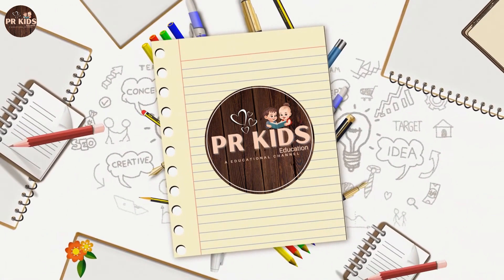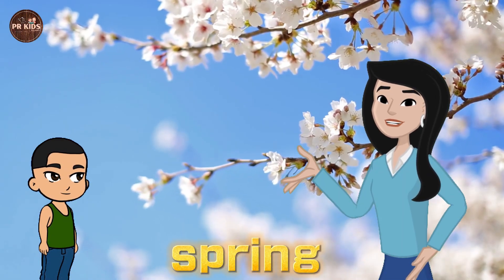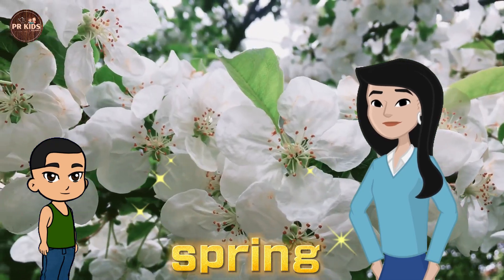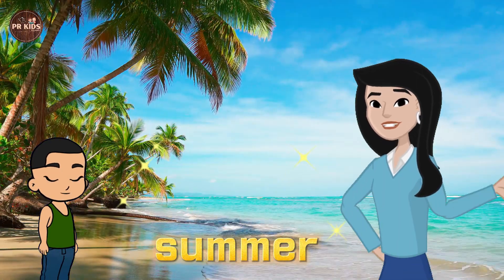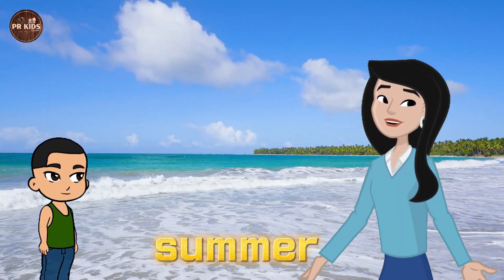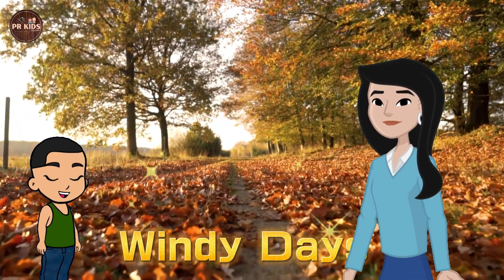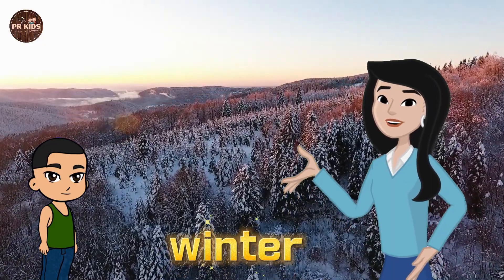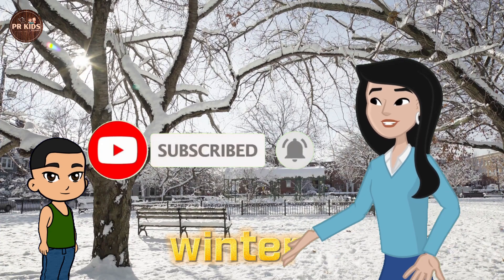Explore the Seasons: Weather and Nature Learning for Kids| PR Kids Education |Kids Fun and Education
Your Query:
Seasons Learning for Kids
Weather Education for Children
Nature Learning Activities
PR Kids Education
Kids Fun and Learning
Explore the Seasons
Weather and Nature for Kids
Kids Educational Video
Learning About Weather
Seasonal Learning
Nature Education for Kids
Kids Science Learning
Weather Learning Activities
Educational Content for Kids
Fun with Learning
Nature Lessons for Children
Interactive Learning for Kids
PR Kids Channel
Kids Educational Fun
Exploring Nature
Seasons and Weather Education
Learning About Seasons
Kids Nature Video
Weather Science for Kids
Fun with Nature
Educational Videos for Kids
Interactive Kids Education
Learning About Nature
Kids Science Activities
Explore Weather and Seasons
Fun Learning Activities
Weather Lessons for Kids
Nature Exploration
Kids Educational Content
PR Kids Fun Learning
Kids Interactive Video
Learning with Fun
Seasons and Weather Lessons
Explore and Learn
Kids Nature and Weather
Science Education for Kids
Nature and Weather Learning
Interactive Educational Video
PR Kids Learning
Weather and Nature Exploration
Kids Seasonal Activities
Weather Exploration for Children
Nature Exploration for Kids
Learning Seasons and Weather
Kids Nature Education
Weather Science Lessons
Fun Weather Facts for Kids
Educational Nature Video
Seasons and Nature Activities
Weather Learning for Preschoolers
Kids Weather Lessons
Interactive Seasons Learning
PR Kids Nature Education
Explore Nature and Seasons
Learning Videos for Kids
Weather and Seasons Fun
Kids Science Exploration
Seasons Exploration for Children
Fun with Weather and Nature
Nature and Weather Science